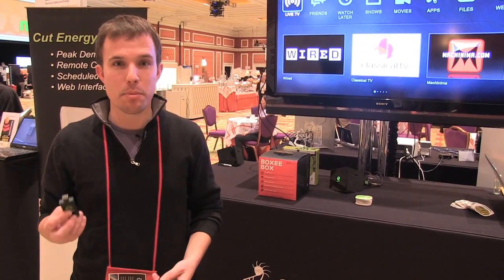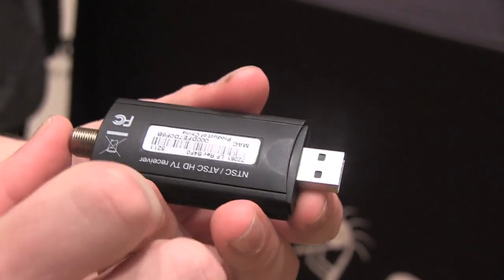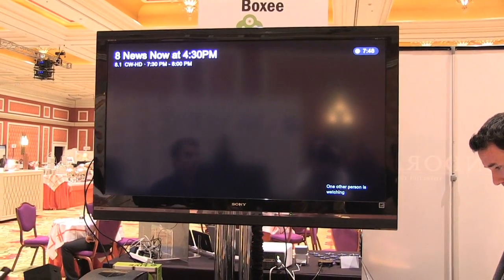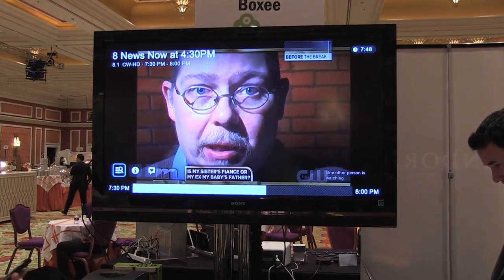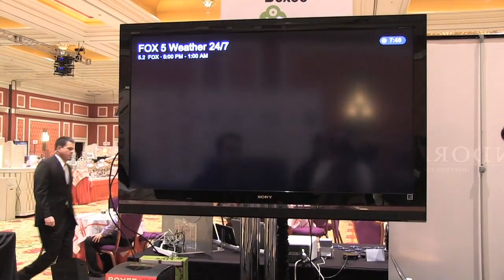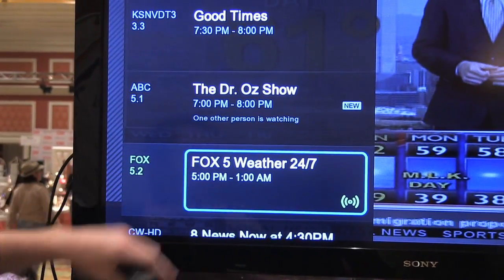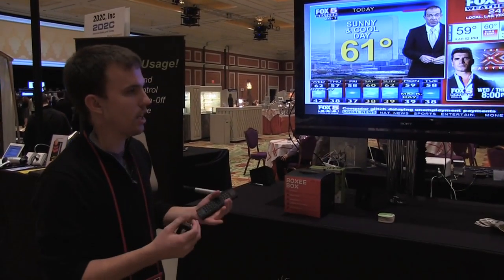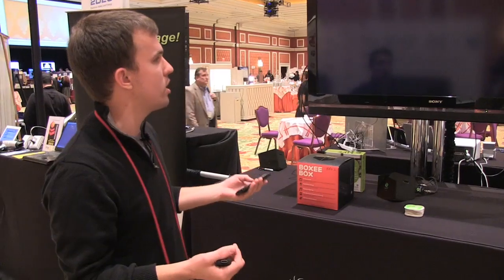Boxee Live walkthrough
David Pierce takes a look at the Boxee Live, a $49 dongle that streams broadcast TV through the Boxee Box. More from The Verge: